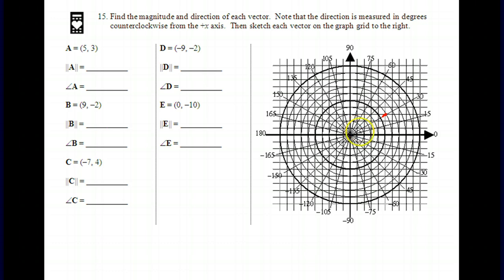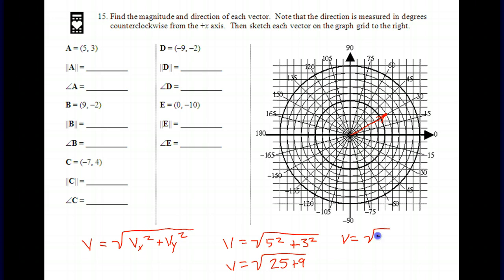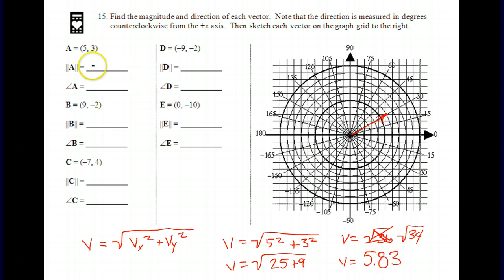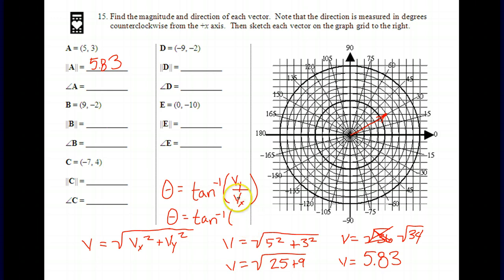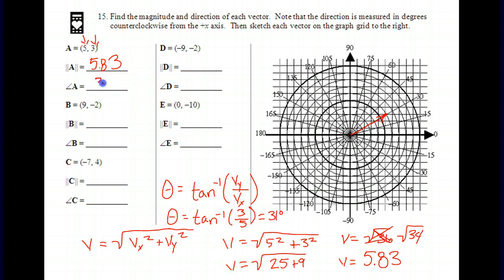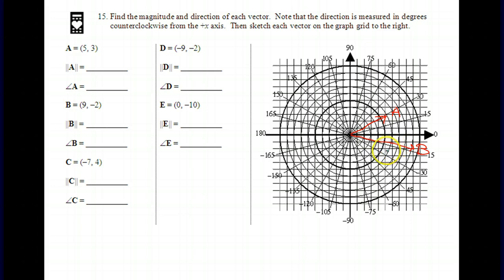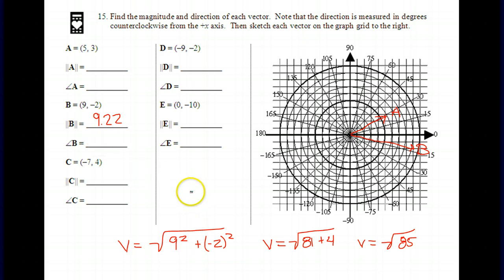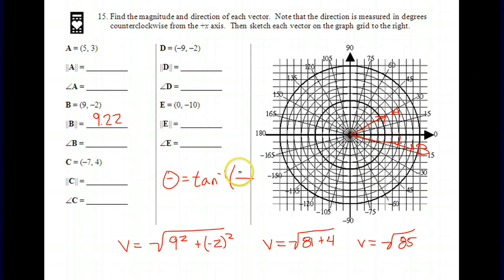Resultant Vector and Its Angle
Calculating resultant vectors and their angles.